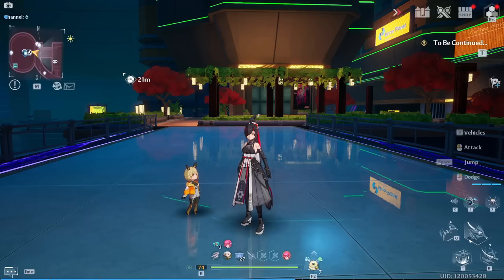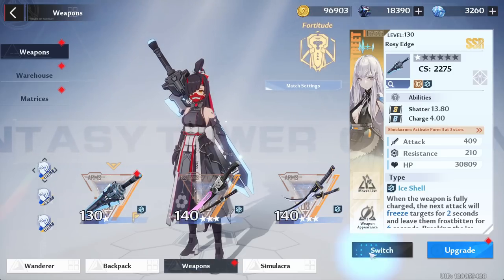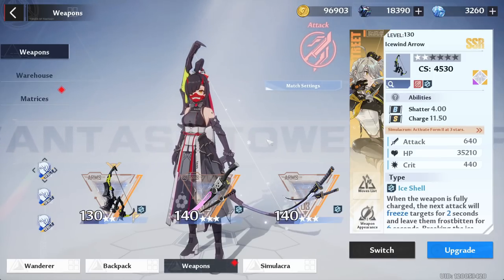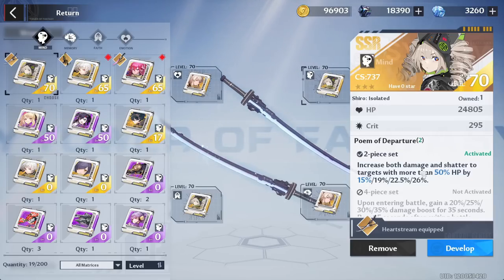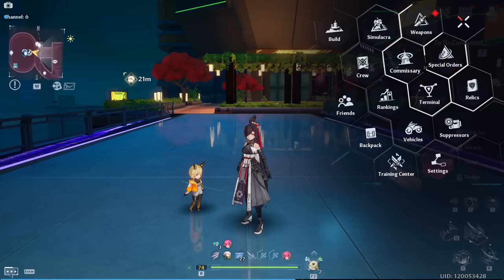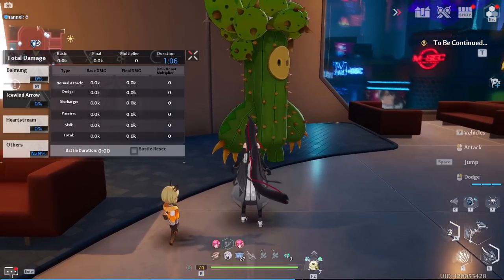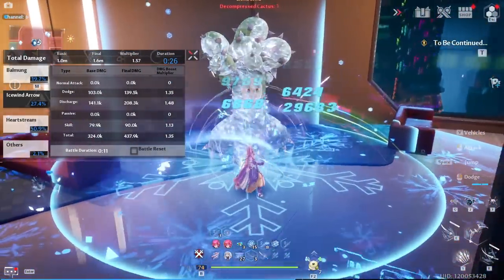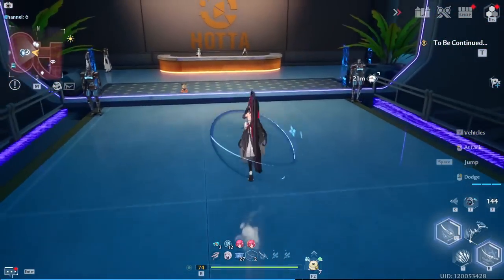MAKE YOUR SAKI FUWA TOP TIER! Saki Fuwa Guide! Tower of Fantasy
Intro: 0:00
Teams: 0:23
Matrices: 2:38
Simulacrum Traits: 5:46
Relics: 8:54
Rotation (Without Tsubasa Buff): 10:11
Rotation (With Buff): 12:32
Outro: 13:23